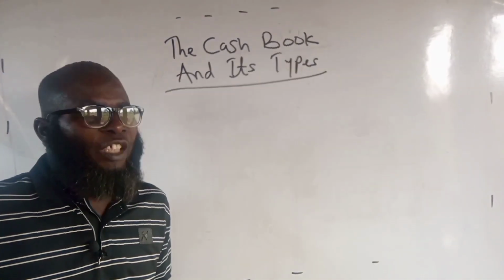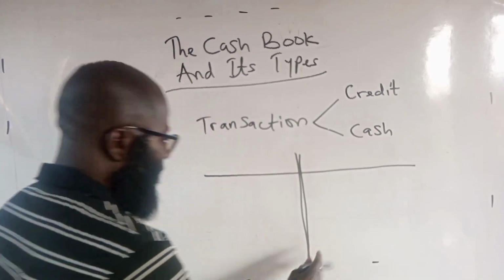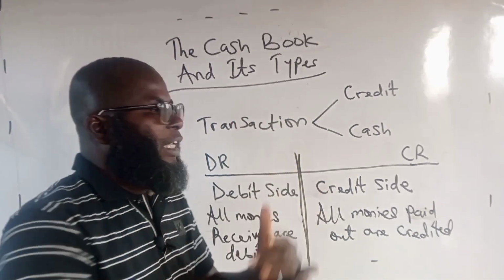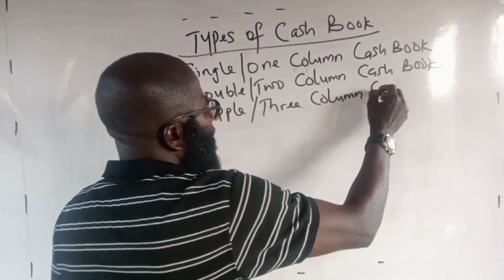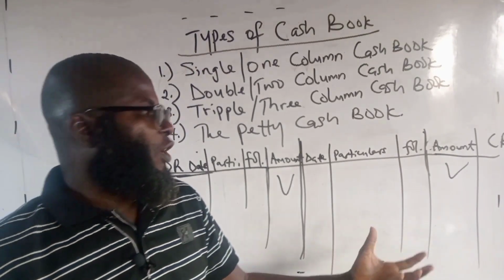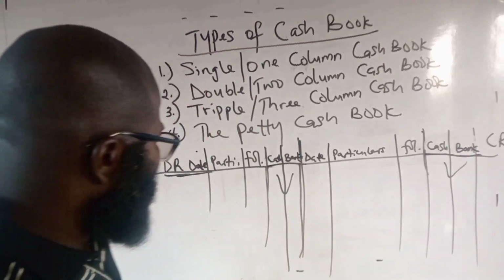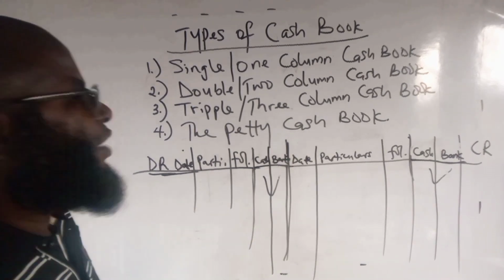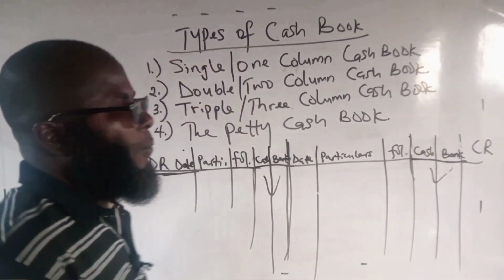Cash Book Basics: Introduction & Types With Debit & Credit Explained!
In this educational tutorial video, you will discover the essential basic knowledge of the Cash Book being a Special Journal and a Principal Book called Ledger and its types! Perfect for anyone seeking accounting tips.

Therefore, take your time to watch this video and level up your financial skills🎉💥🎉🎉!